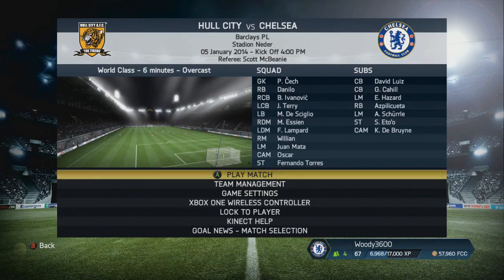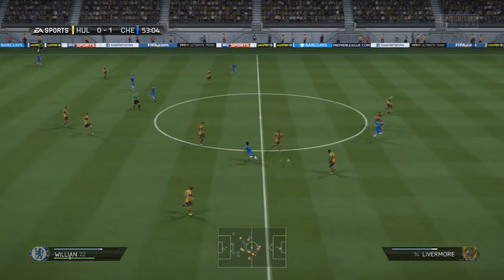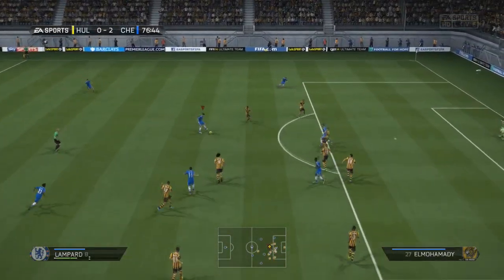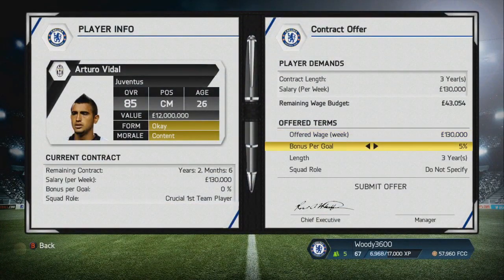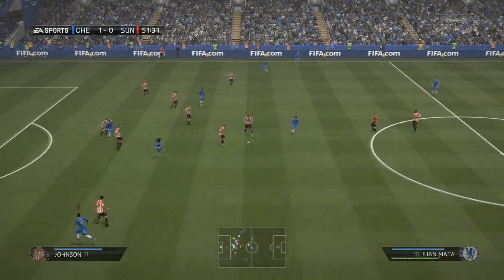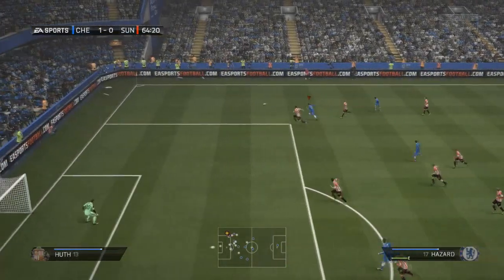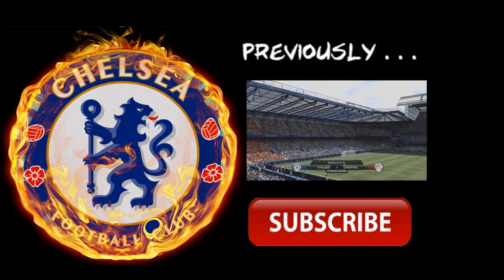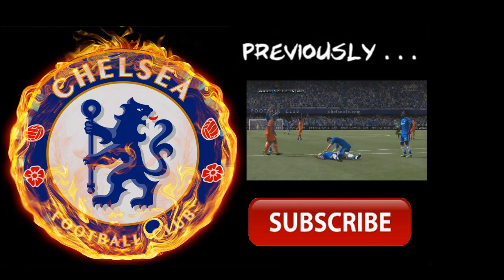Xbox One FIFA 14 | Chelsea Career Mode Ep15 - Getting Your Signing!